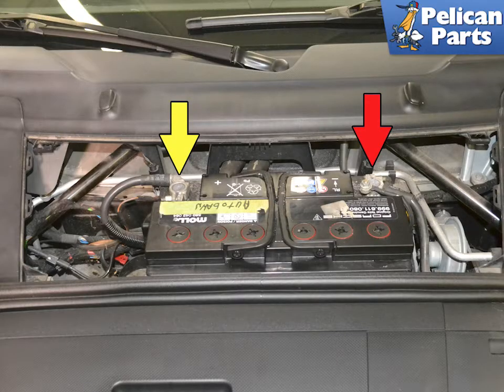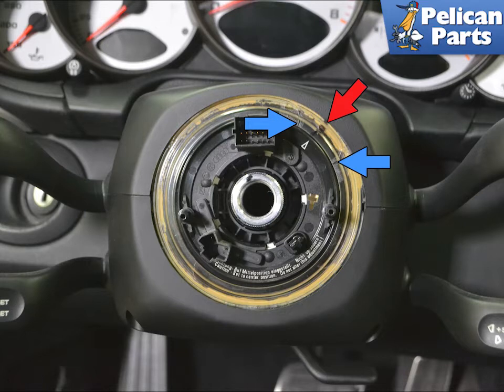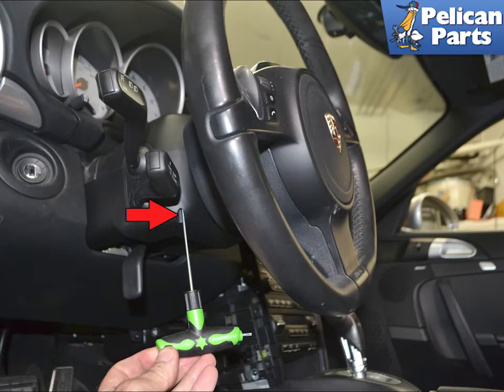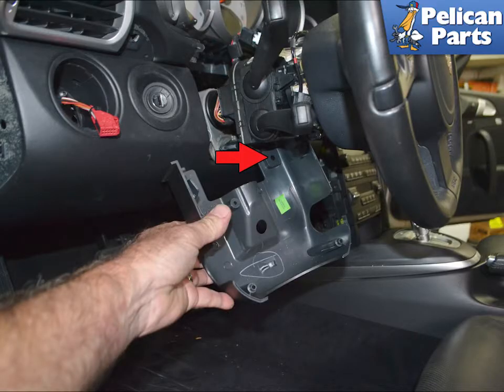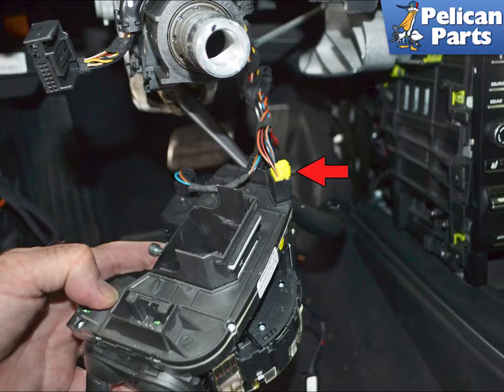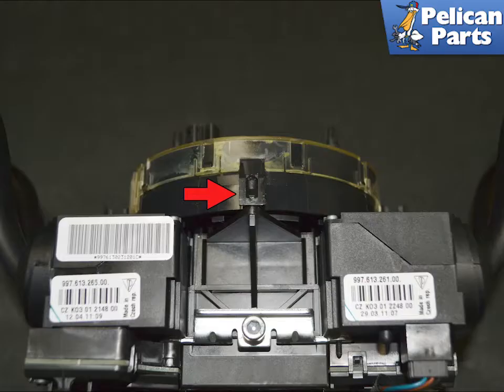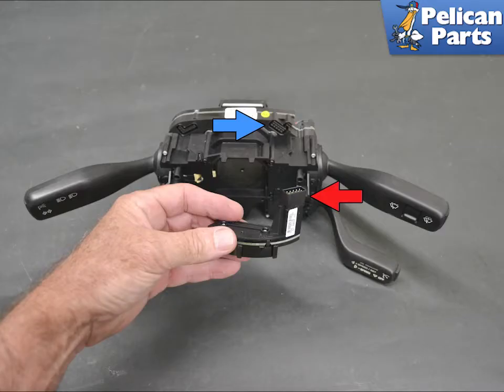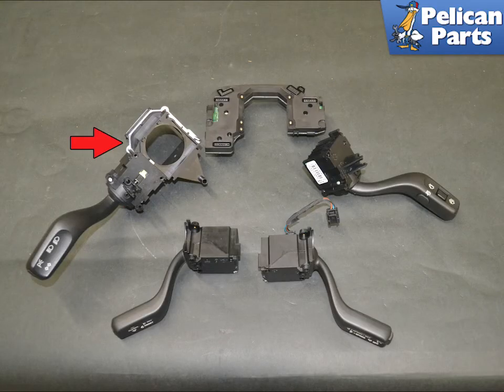Porsche 997.2 Carrera Steering Column Switch Replacement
The steering column switches come off as a unit and then are taken apart separately once off the stalk.